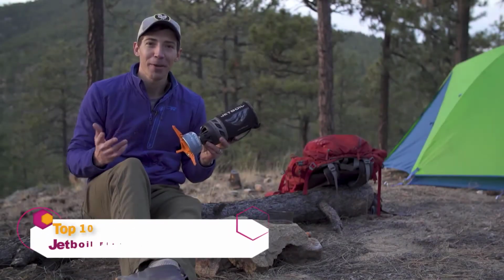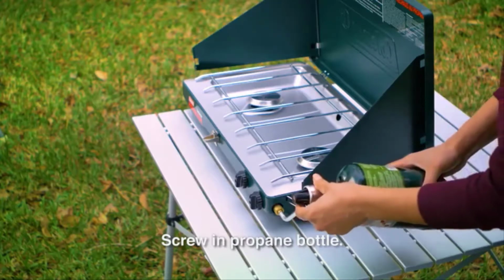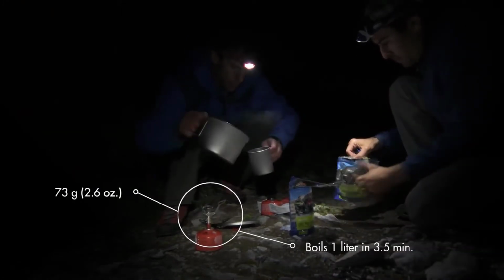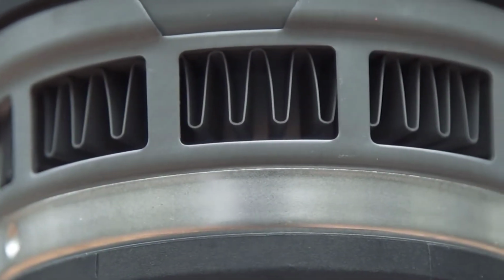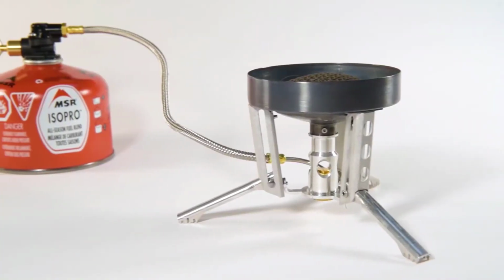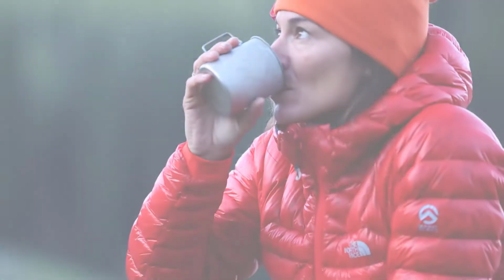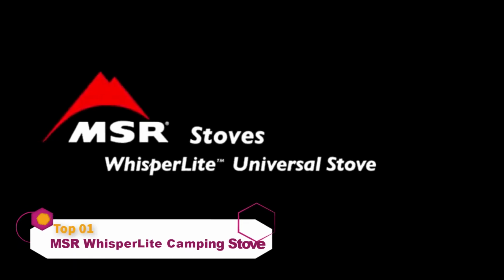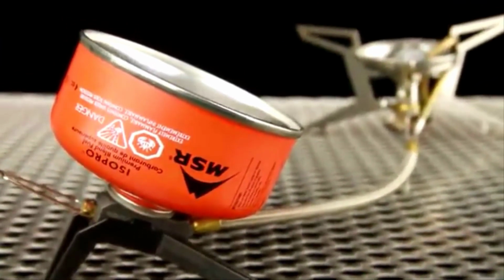Best Backpacking Stove 2024 | Top 10 Backpacking Stove Review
In this video, we are short listed the top 10 Best Backpacking Stove on the market in 2024. We made this list based on our personal opinion.

10. Jetboil Flash Backpacking Stove

09. Coleman Gas Camping Stove

08. MSR PocketRocket Backpacking Stove

07. Jetboil Zip Camping Stove

06. MSR WindBurner Personal Stove

05. Odoland Camping Cookware Stove

04. REDCAMP Windproof Portable

03. TOMSHOO Camping Stove

02. Hamans Ultralight Backpacking

01. MSR WhisperLite Portable